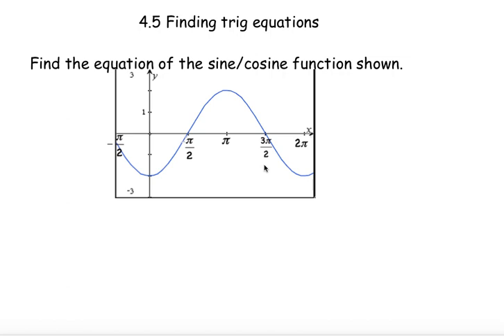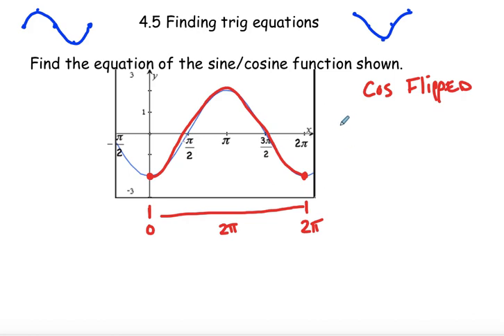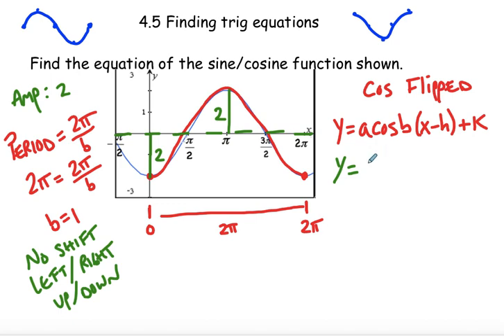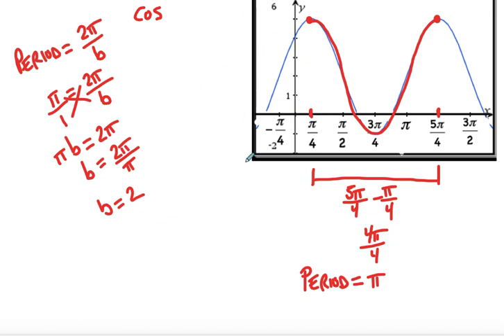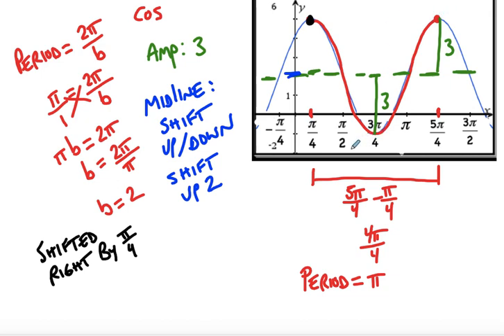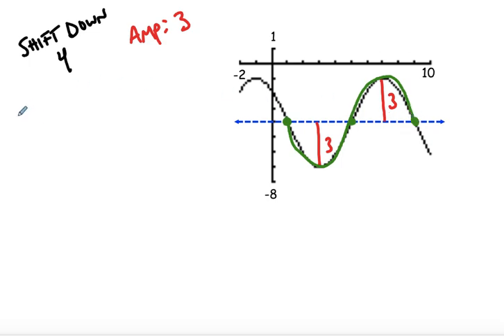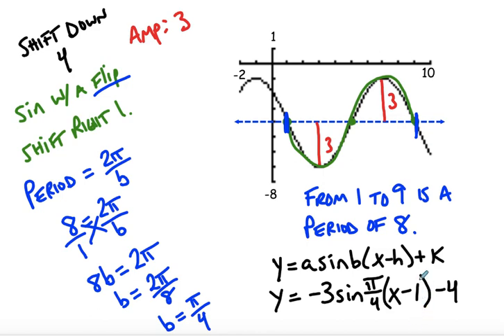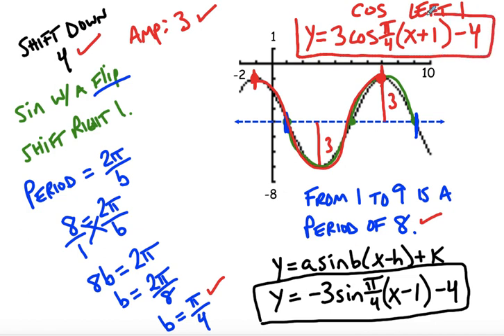4 5 D3 video HPC